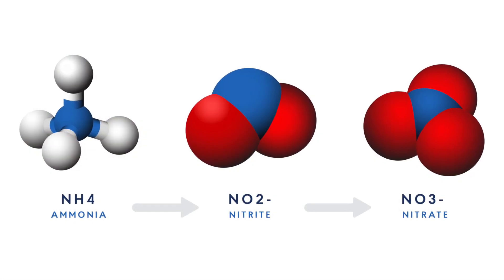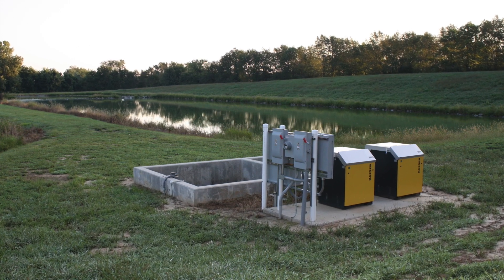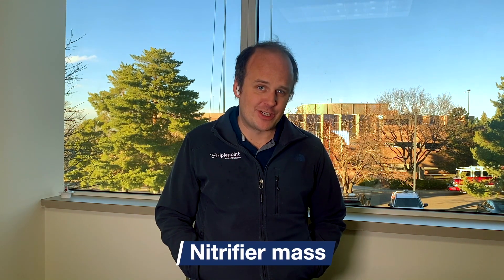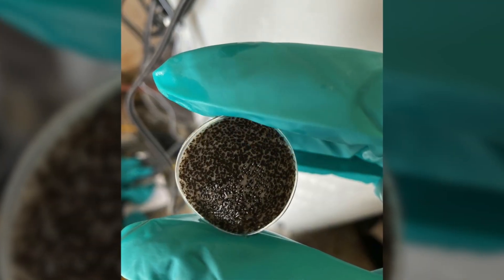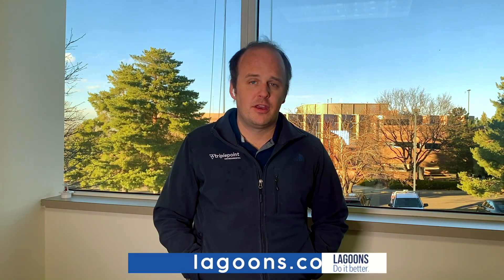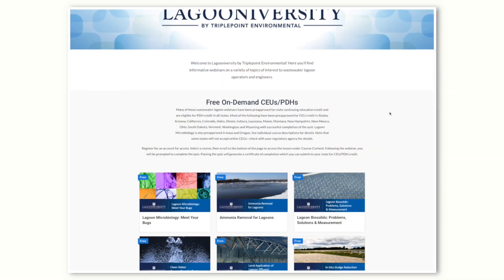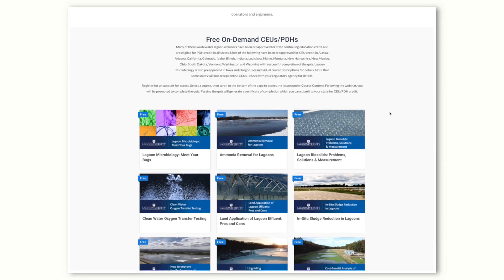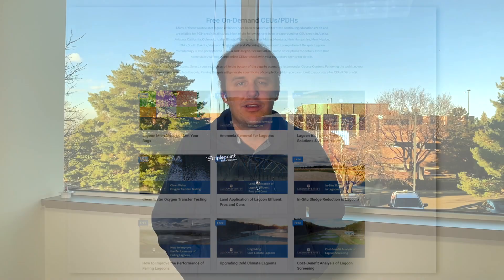LDIB-TV: Cold Weather Lagoon Ammonia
Patrick Hill shares what Triplepoint Environmental has learned about cold weather lagoon ammonia removal from years of field data.